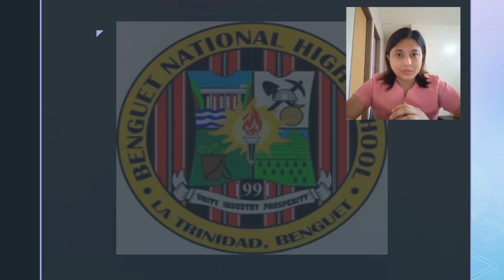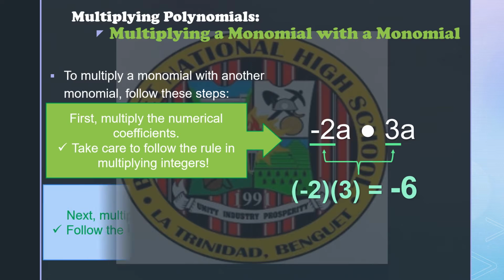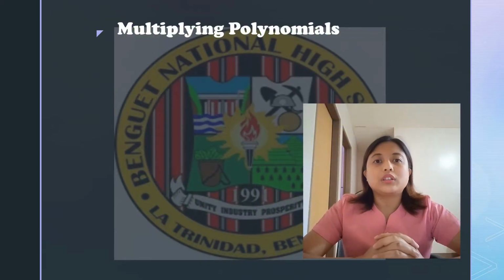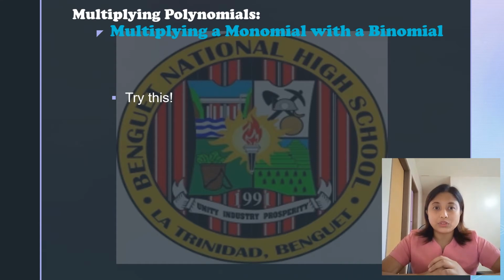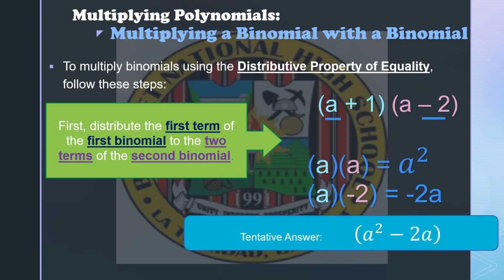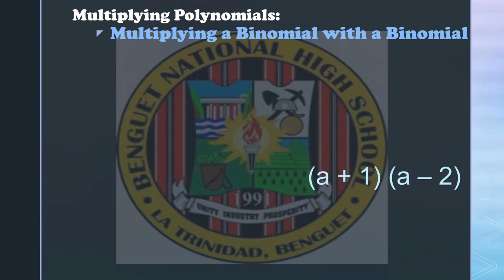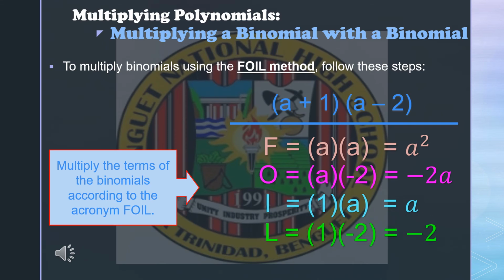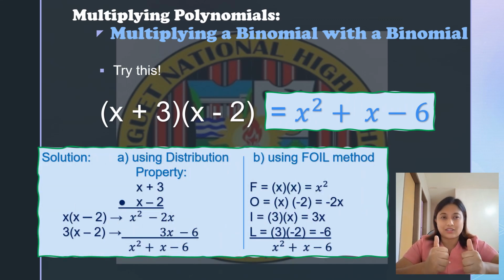Review: Multiplying Polynomials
Recall how much you have learned about how to multiply polynomials. This is a skill that is helpful in making the lessons on factoring polynomials easier.